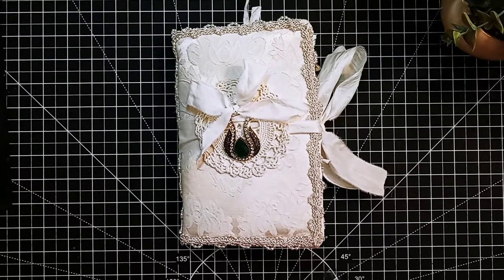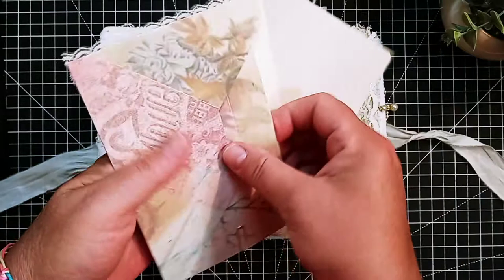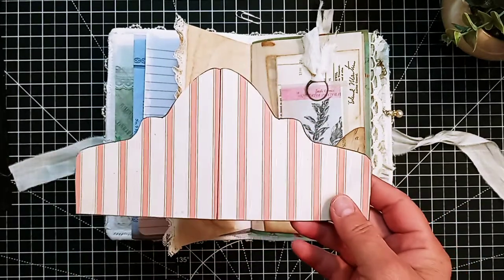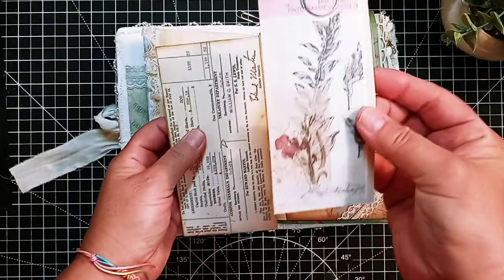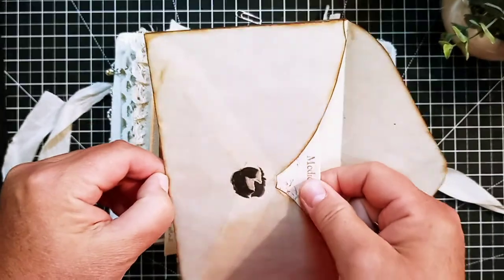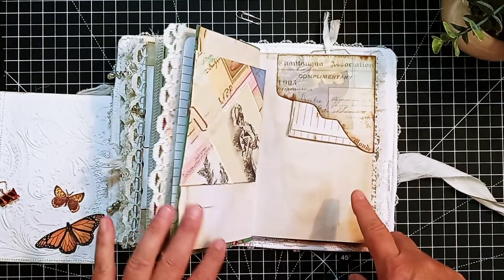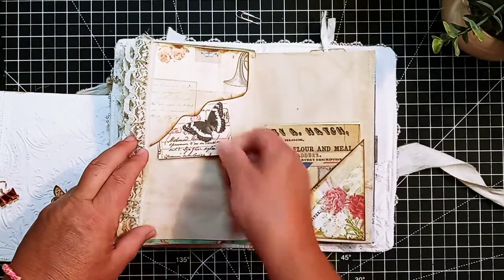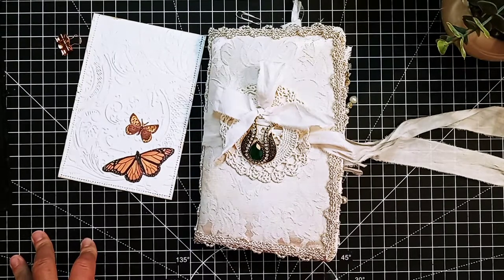Dainty Soft Cover Junk Journal Flip through!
Gorgeous and Dainty Junk Journal for writing, photos, memories, diary and more! Size is approximately 8.5 x 5.75 inches with 94 pages!

Link to Journal in Etsy

**Links for templates in Etsy are available

All my links are here to find me on other platforms!